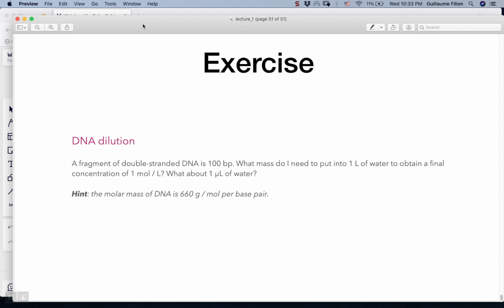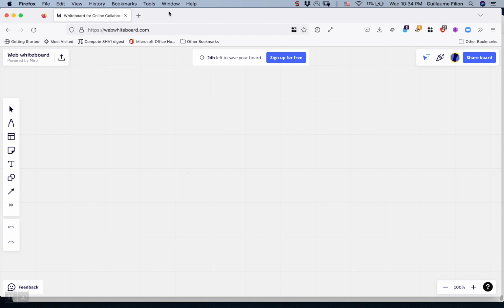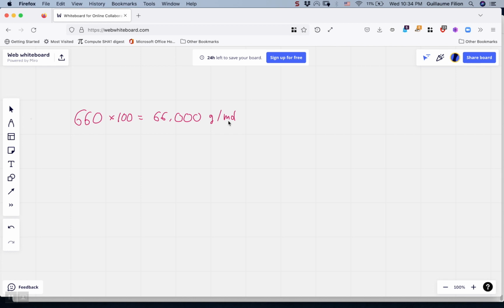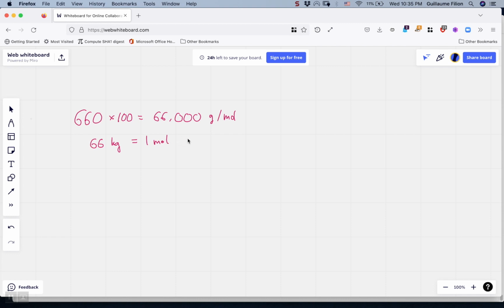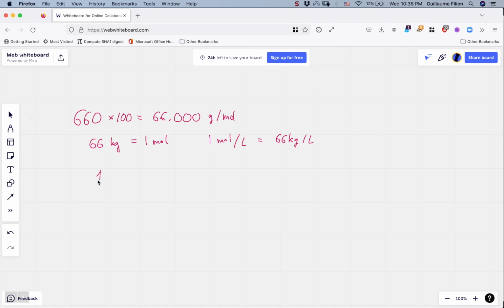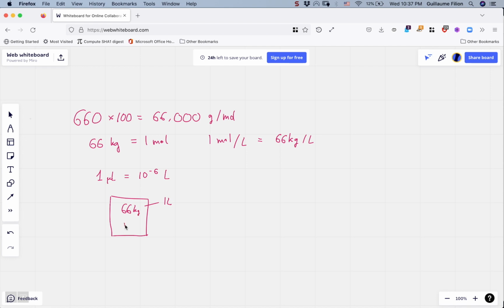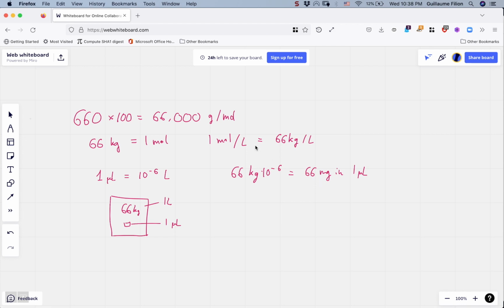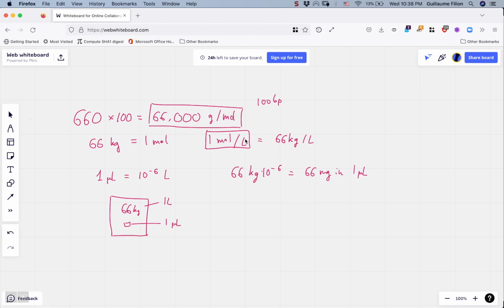DNA dilution (BIOD25 2023)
Solution to the exercise at the end of lecture #1.